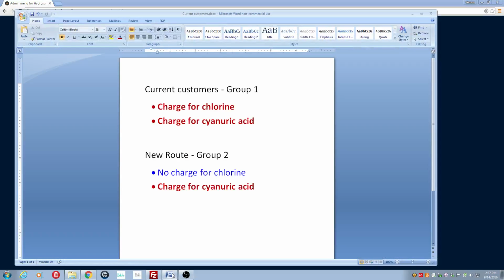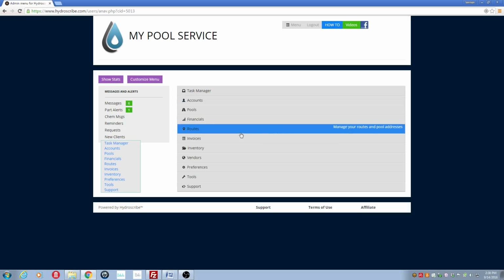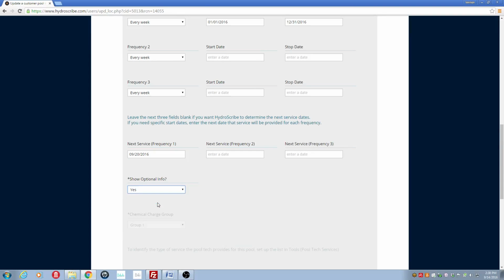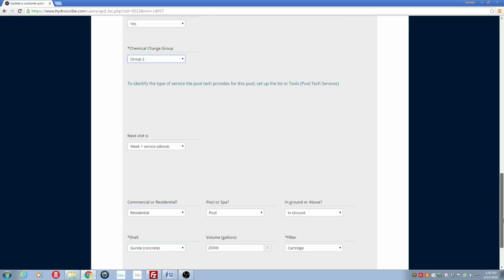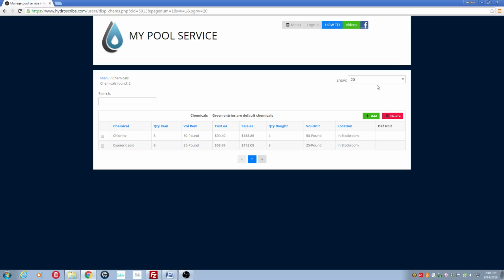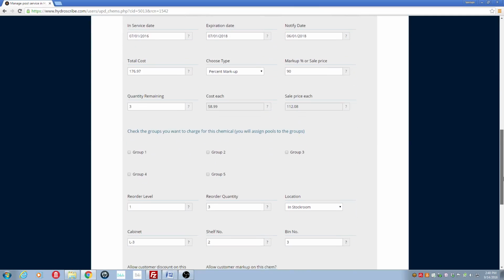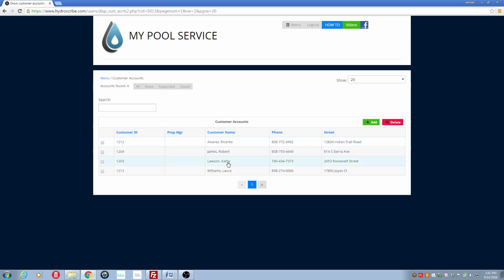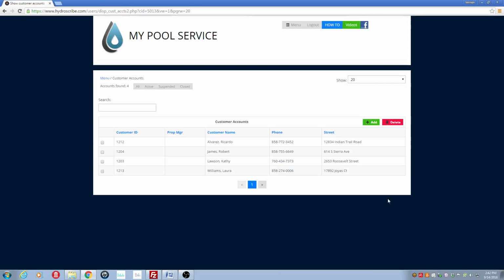chem groups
How to charge some customers for certain chemicals and not others.